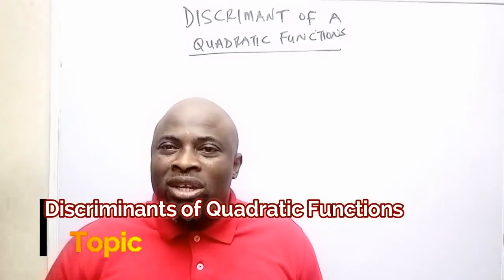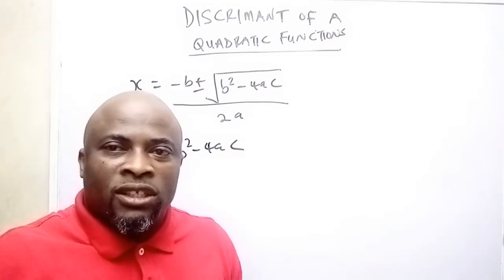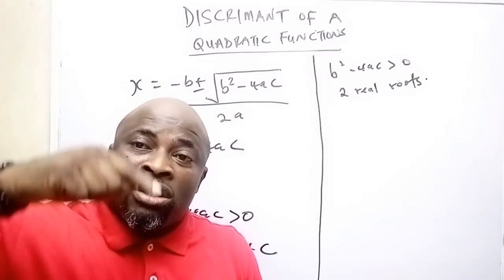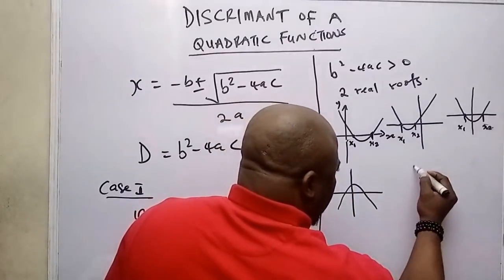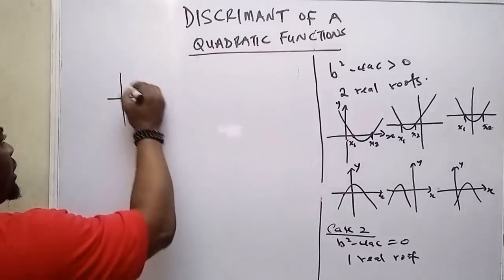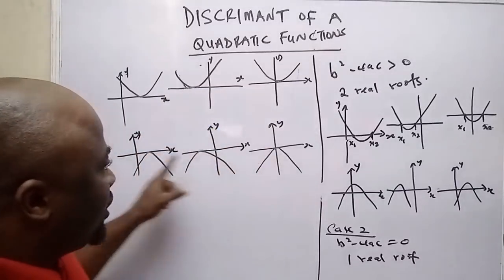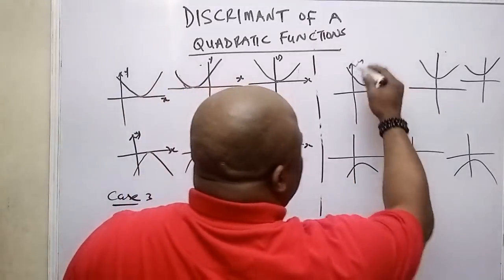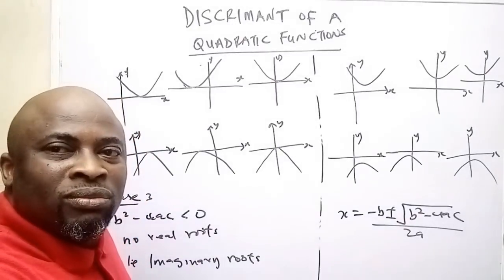Discriminant of a Quadratic Functions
This video is about the discriminant of a quadratic functions. I explained in this video using the discriminant to obtain the roots of  quadratics graph. I also explained using three conditions of getting the nature of the roots a of quadratic graph. Am sure this video will be of great help to you.
Thanks